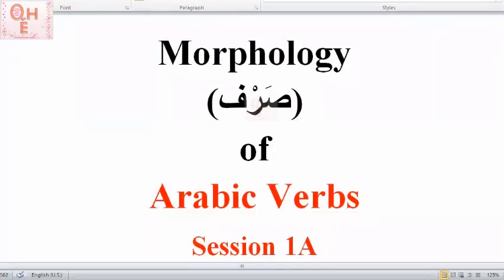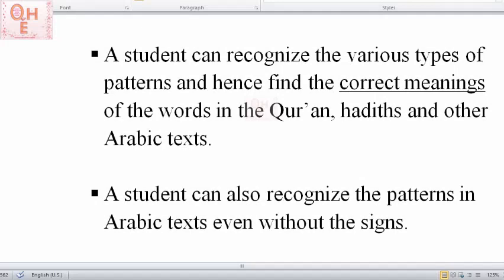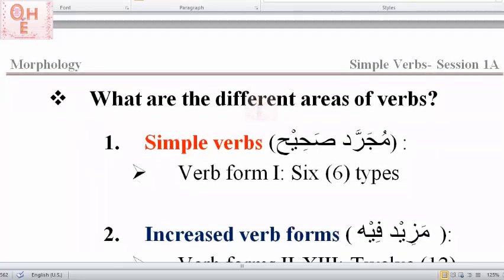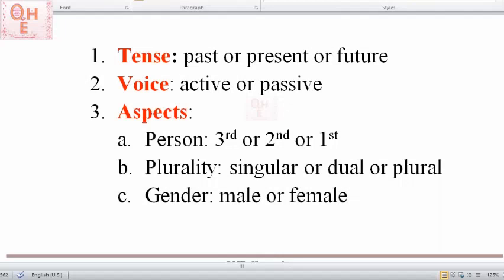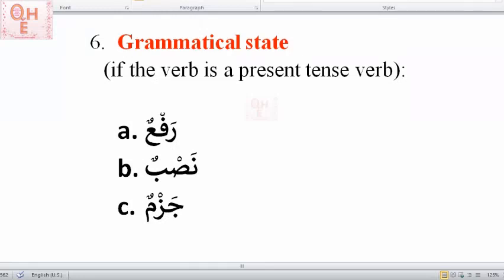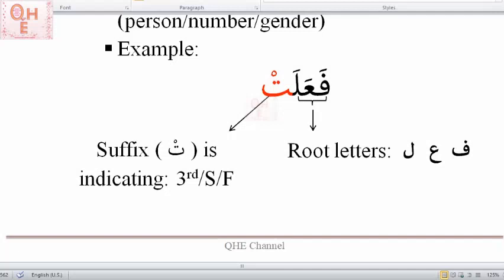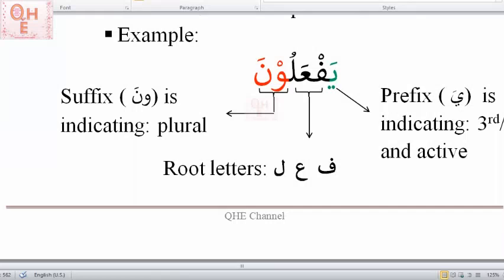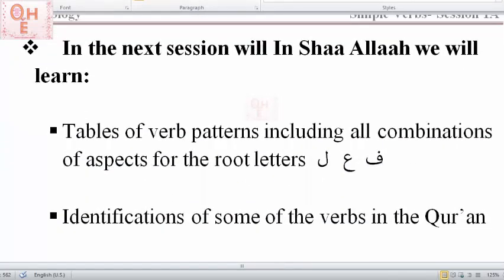1- Morphology of Arabic Verbs session 1A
علم الصرف لغير الناطقين باللغة العربية الدرس الاول
If want this session as a document to understand better, here is the link (documents are not to be used for any other purposes):
Arabic Morphology صرف اللغة العربية لغير العرب
وهذا لينك اليوتيوب and this is the YouTube link☝️☝️☝️